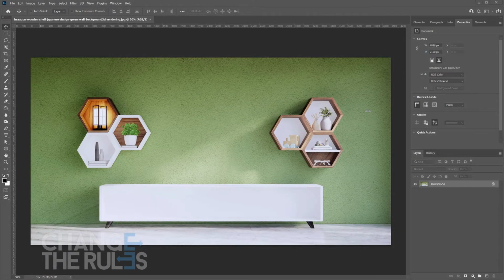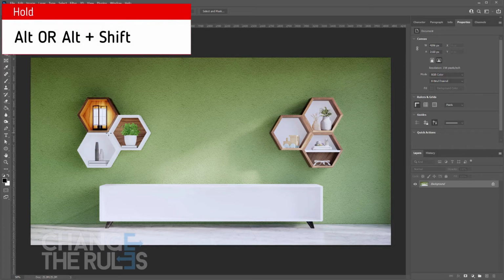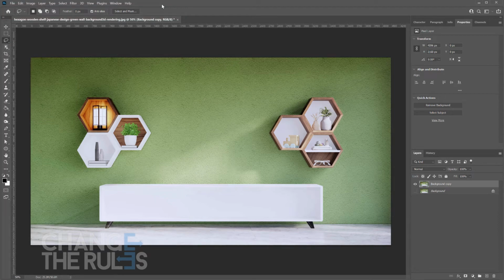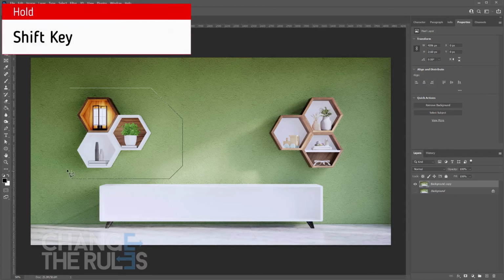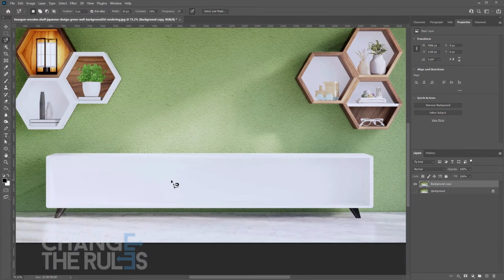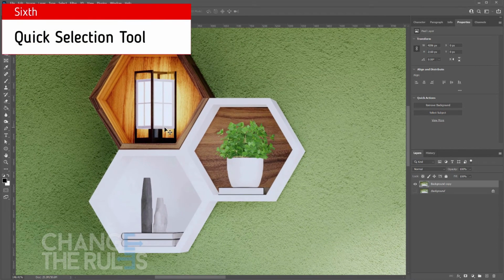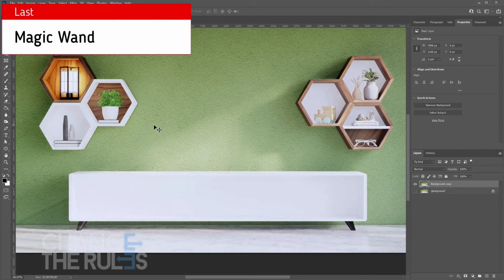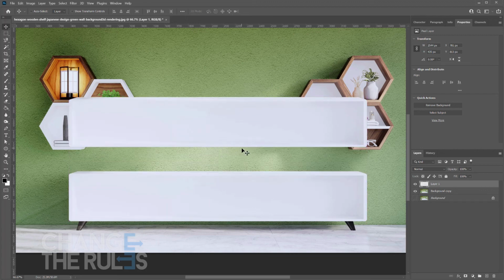Photoshop Basics: Getting Started With Seven Common Selection Tools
In this video I'm going to show you some of the common selection tools in Photoshop.

Although there are different methods or ways to do that, these are the most common tools that are readily available on your "Tools bar".

Timestamps
0:00 - Introduction
0:20 - Marquee Tools
1:31 - Lasso Tool
2:01 - Polygonal Lasso Tool
2:38 - Magnetic Lasso Tool
3:20 - Object Selection Tool
4:00 - Quick Selection Tool
4:34 - Magic Wand